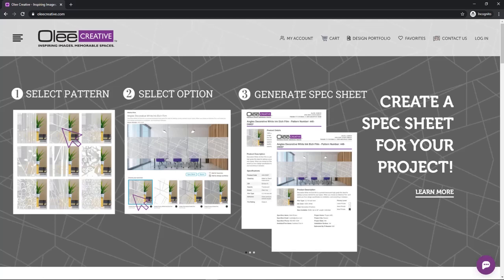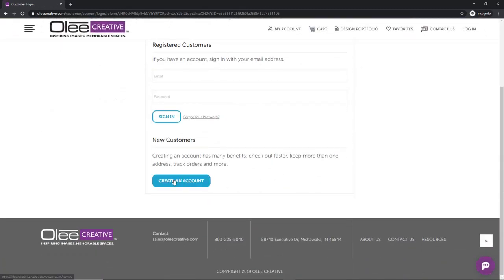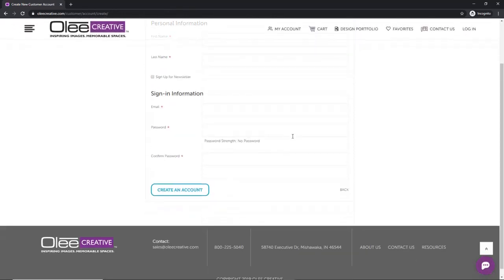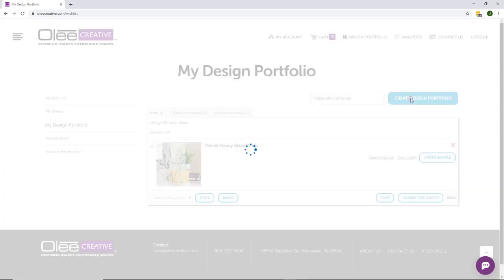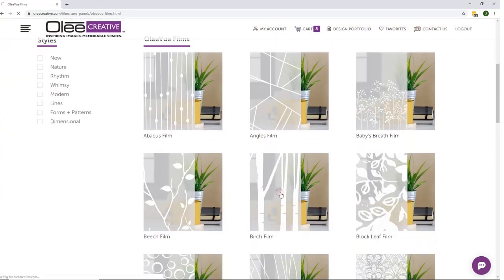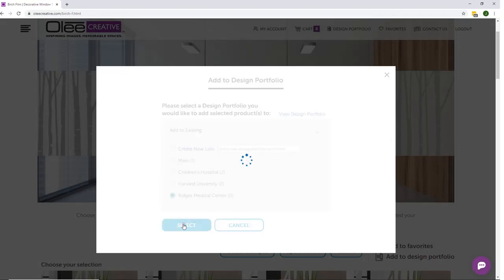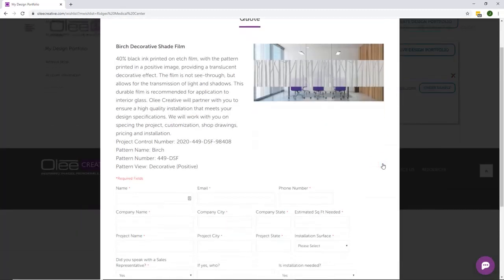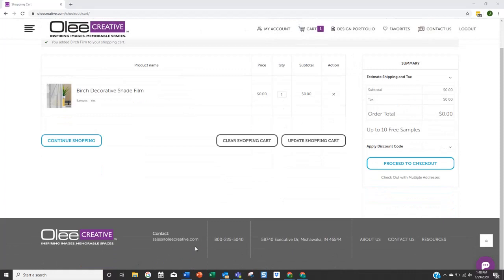How to Create a Design Portfolio | Olee Creative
Our website is designed to give you the ability to easily save your favorite privacy glass film and panel patterns for specific projects. By creating an account, you will be able to add products to your favorites list or create customizable Design Portfolios.

When you create a Design Portfolio, you are able to:
- Name each of your design portfolios according to your project names
- Add a variety of products to each design portfolio and custom organize
- Submit for Quote
- Generate Spec Sheets for each of the products and print or share with colleagues or customers